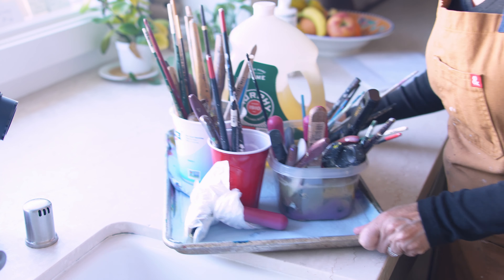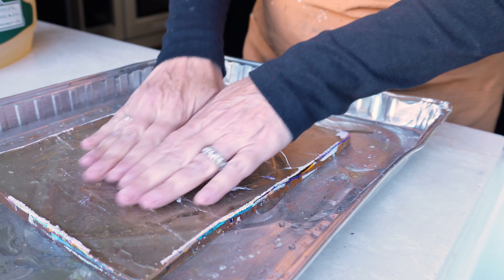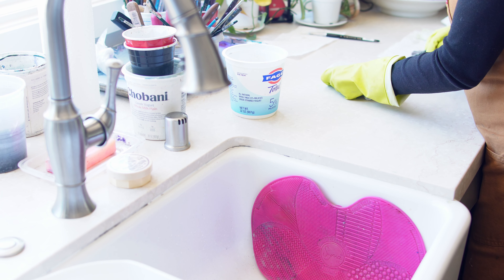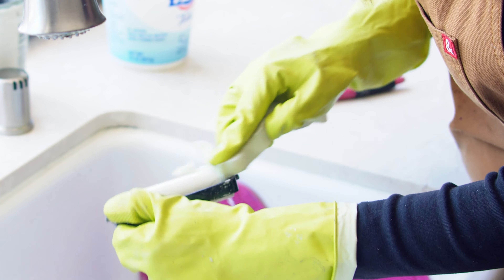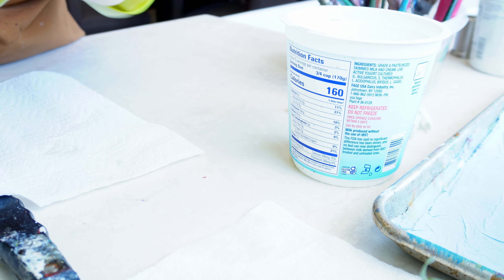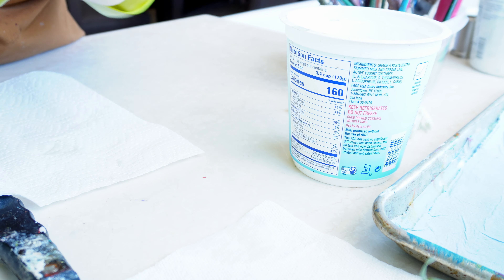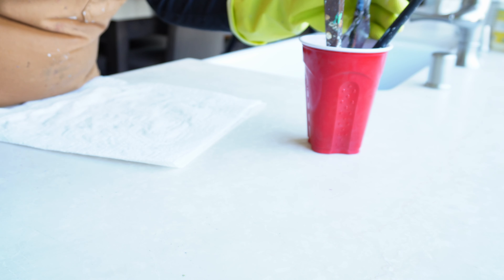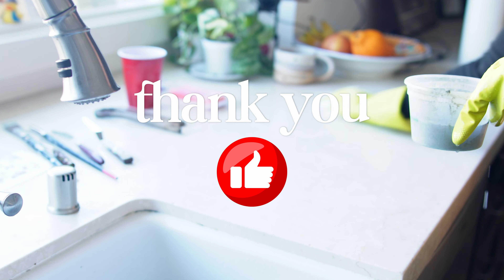This Habit That Makes Cleaning My Mixed Media Art Tools Super Easy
This week, I am sharing the habits and techniques I use when cleaning my mixed media art tools.

When you sign up, you’ll be redirected to the Video Guide, and I’ll send you the Rules I live by in my studio tomorrow.

🛑Very Important 🛑

If you don’t receive an email from me (Jackie Bernardi) within a few minutes, please be sure to check your promotions and spam folders. I cannot send anything to you until you click the link in the confirmation email.

⭐Best Viewing Experience for YOU ⭐

Every creative person has different needs. Here are the different ways to enjoy these videos.

- Some enjoy hearing me explain my process. If that’s you, make sure your volume is on.

- Others prefer to read my process through the closed-caption subtitles. If that’s you, turn on the CC at the bottom right of the video.

- Some don’t want to hear my voice (that’s ok 😀). If that’s you, turn the volume off and watch.

I have had every video electronically translated through close captioned subtitles into 17 different languages to be able to reach and connect with as many people as possible. If your language is not represented, please let me know.

🎨Supplies for this session 🎨

Great News for my friends in the UK & EU - Click here to find these items on Jackson’s Arts

Murphy's Oil Soap

Kitchen Gloves

Brush Cleaner Mat

Pink Bar Soap Brush Cleaner

Brush Cleaner and Preserver (White conditioner - round tub)

Wire Brush (similar to the one I have)

Purdy Brush Comb

Kitchen Gloves

Plexiglass Sheet

Badger Hair Brush Synthetic Alternative

Straight Edge Razor Blades

Magic Eraser

I may receive a small commission on purchases using these links, but please know that purchasing supplies through these links will not add additional cost to you; it just helps keep my channel going!

💜 I genuinely appreciate your support! 💜

Chapters:
00:00 Intro
01:03 Why I Pre-Soak
01:39 Brayer Technique #1
02:58 The Plexiglass Sheet and Gel Plate
04:05 The Setup
06:03 The Paintbrush
07:57 The Palette Knife
08:37 The Catalyst Wedge
10:11 Brayer #1
11:34 Brayer #2 Technique
12:31 The Silicone Paint Shaper
12:56 The Silicone Baster Brush
13:30 The Badger Hair Brush
14:43 Conditioning
19:02 The Stencil Part 1
21:32 The Stencil Part 2
23:52 The Hardened Brush
24:43 The Palette Knives